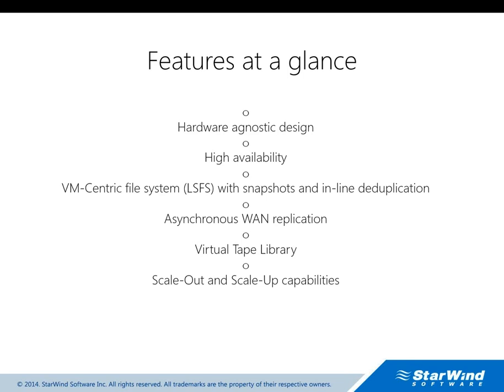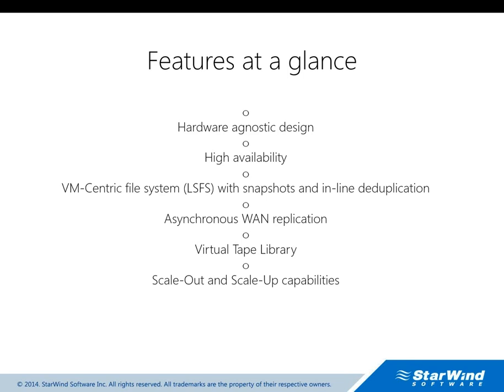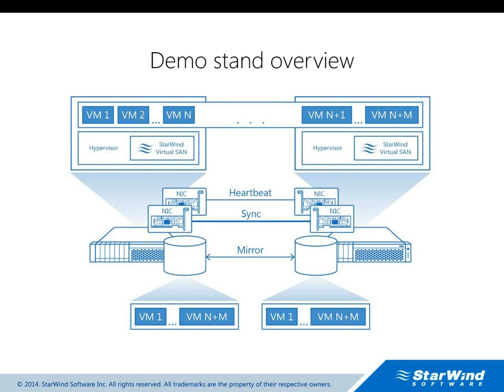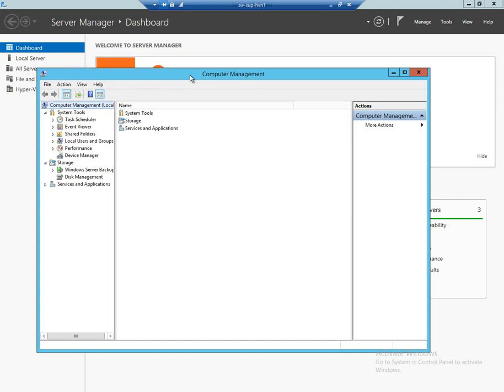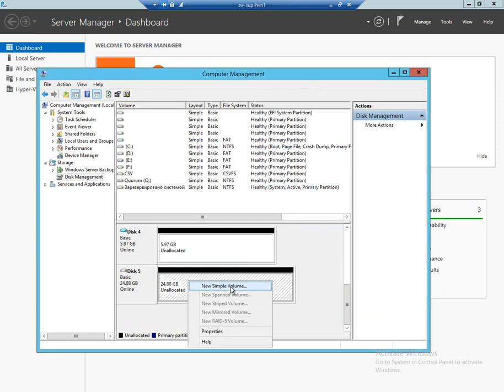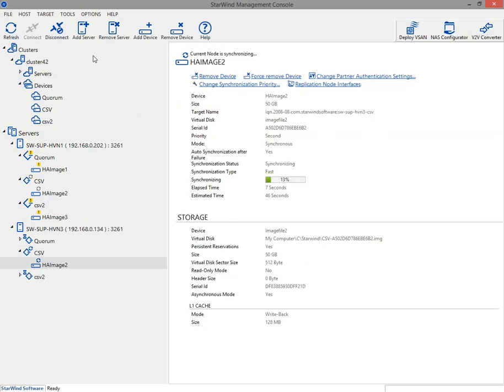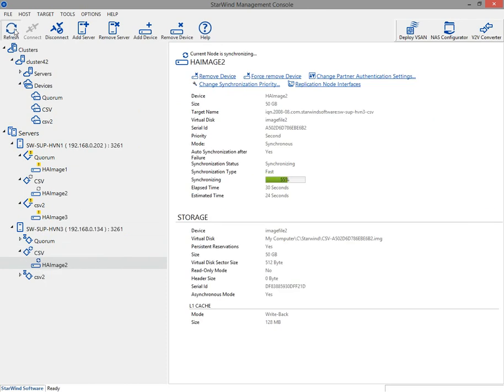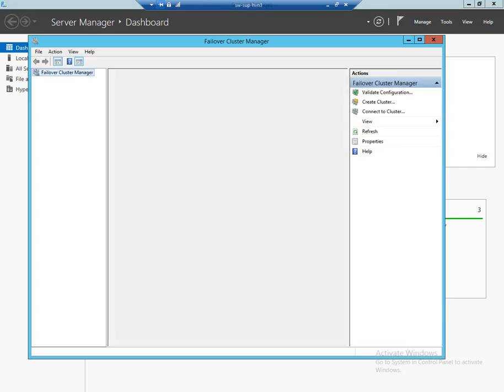StarWind Virtual SAN break-out session: Hyper-converged storage for Hyper-V clusters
to see the software from a user’s perspective. Learn how to configure a fault-tolerant Hyper-V cluster using just two commodity servers and no extra hardware.